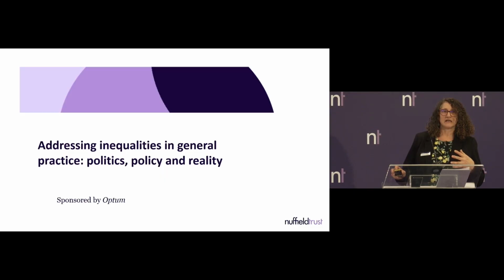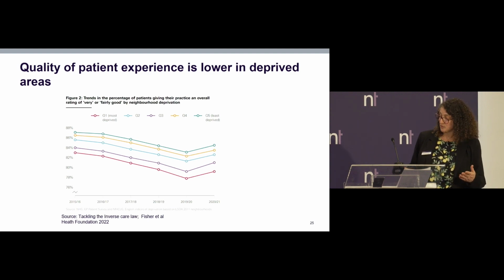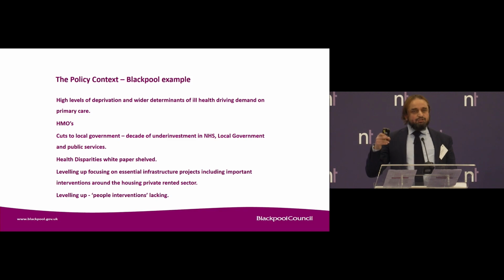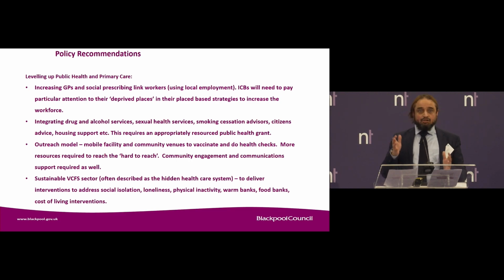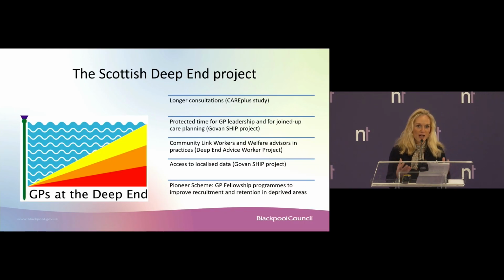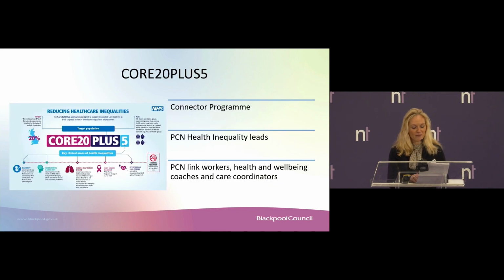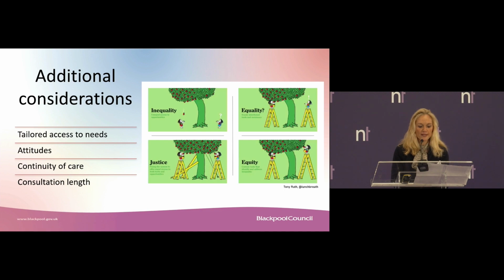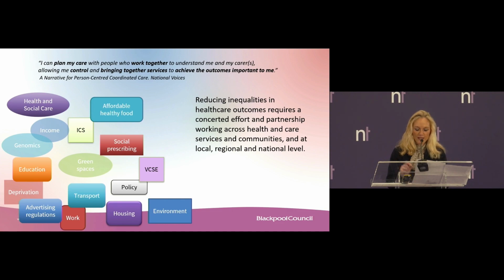Summit 2023 session: Addressing inequalities in general practice – politics, policy and reality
This session explores the role of primary care in addressing the health needs of deprived populations. Why does quality and experience of general practice vary so much across the country, and what can be done about it? Session at Nuffield Trust Summit 2023, Beaumont House, 2 March 2023.

Chair: Dr Rebecca Rosen (Nuffield Trust)
Dr Arif Rajpura (Blackpool Council)
Dr Jim Forrer (GP and Optum)
Dr Victoria Tzortziou-Brown (NE London Integrated Care Board and Royal College of General Practitioners)